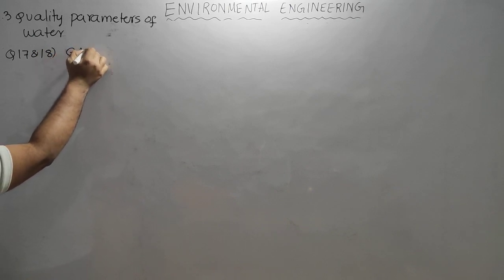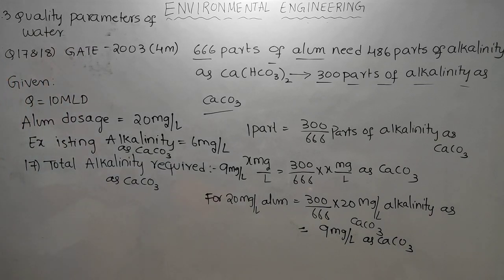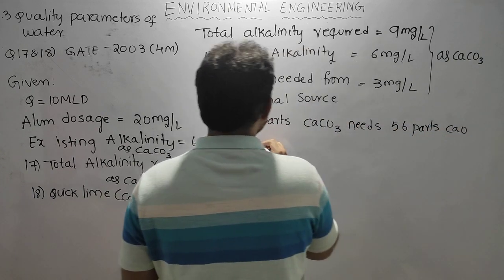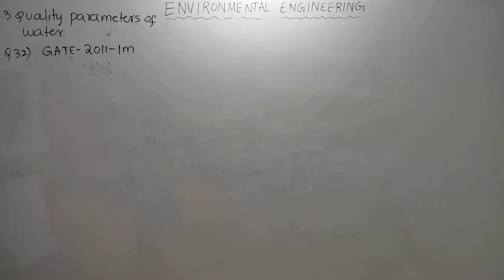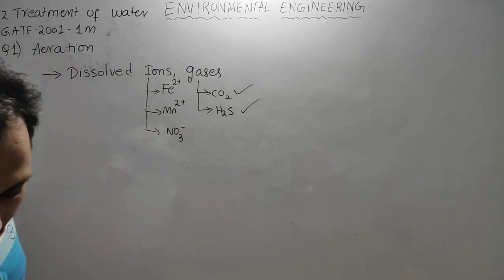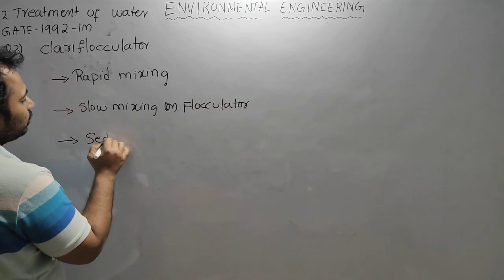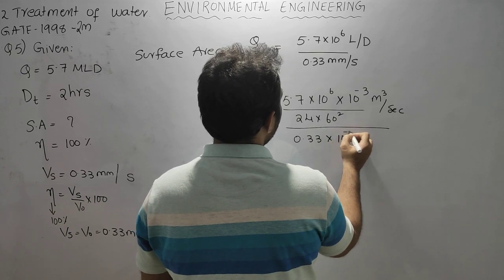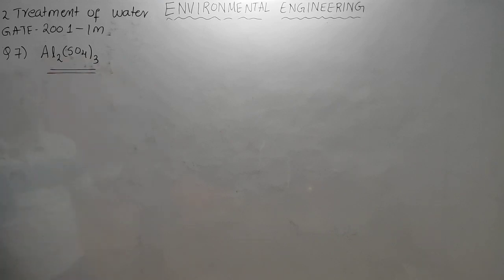EE Lec 40